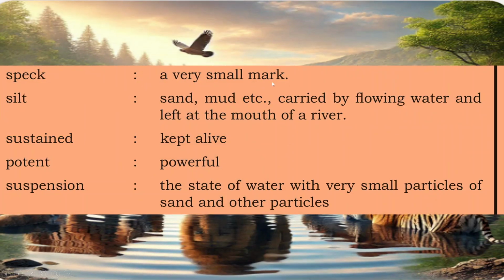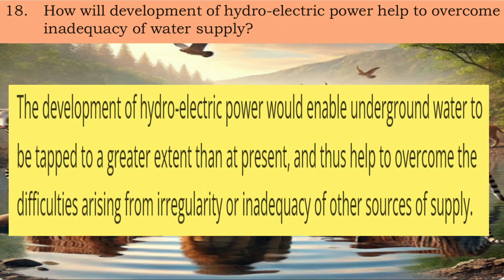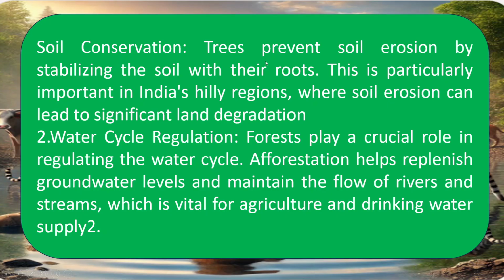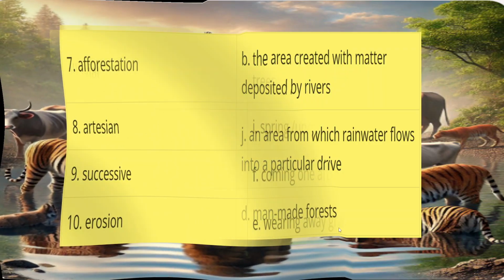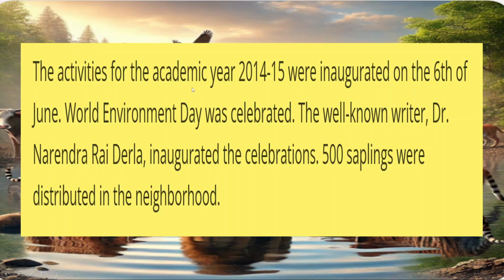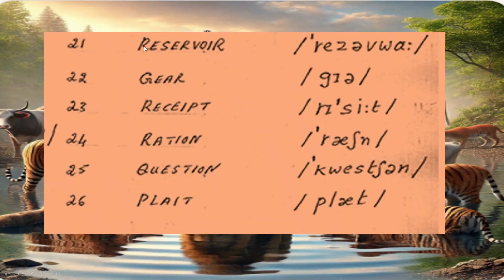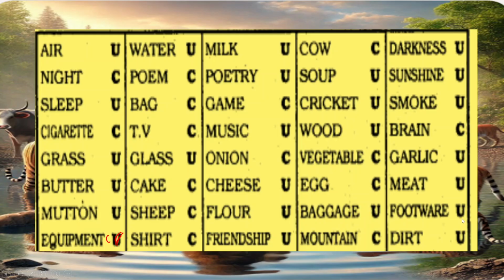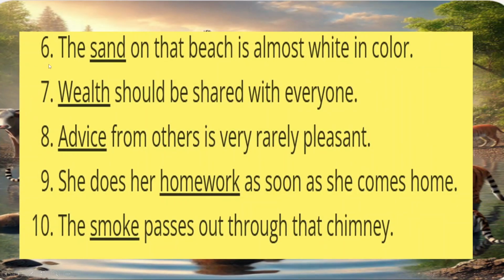lesson 2 the elixir of life part 2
ktbs solutions, ktbs solutions class 9, kseeb solutions for class 9 english, kseeb solutions for class 9 english chapter 1,